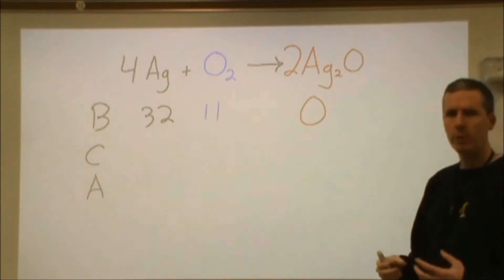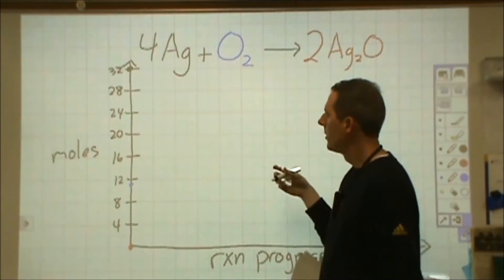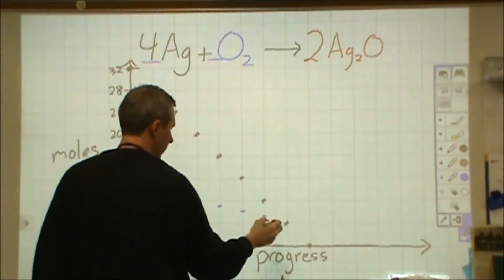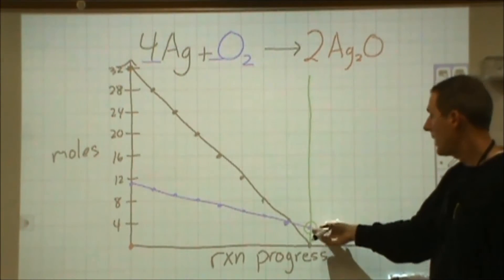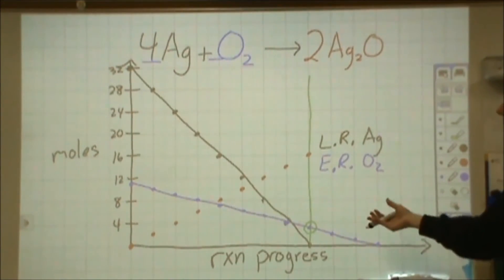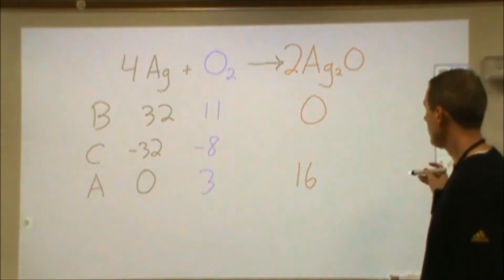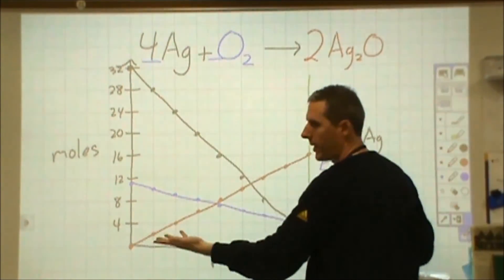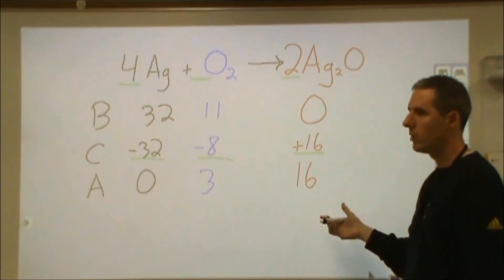Limiting Reagent - Understanding Stoichiometry Through Graphing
Graphing and BCA tables are compared to show the background and connections to mole ratios in a new and easy to understand methodology.  Limiting and excess reagents
Graphing is  great tool for stoichiometry as it will apply later in ICE charts quite nicely for future chemistry courses.